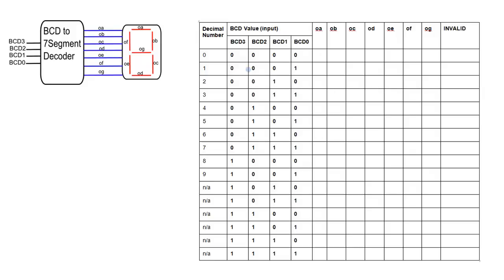Karnaugh Maps Part 3 - Incompletely Specified Functions (Don't Cares)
In this video, I show you how to use Karnaugh maps to help you determine a minimal expression for an incompletely specified function.  An incompletely specified function is one where there are some combinations of inputs that either can't occur or can occur and you just don't care what output they give you.